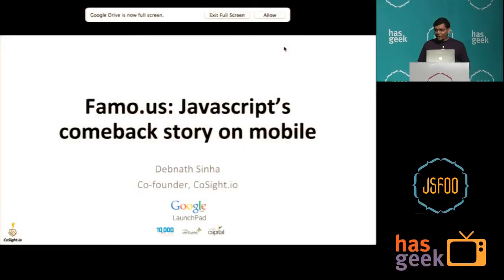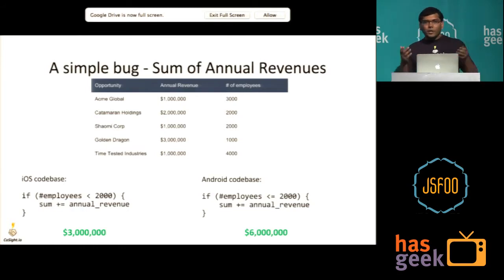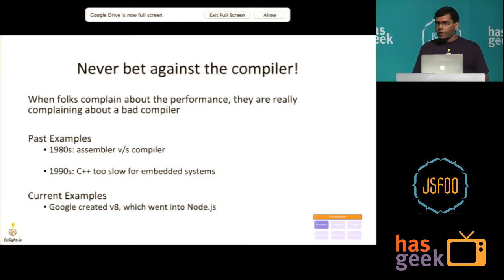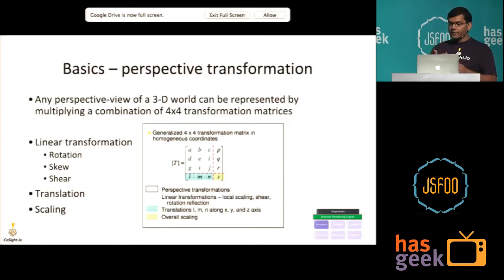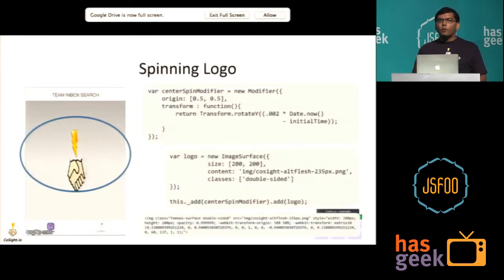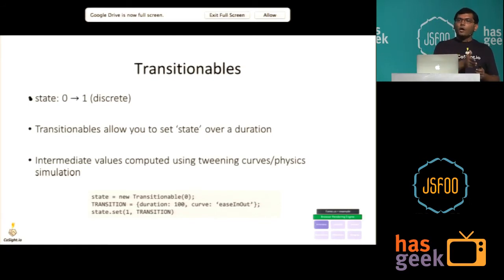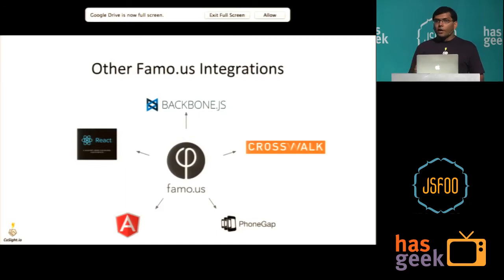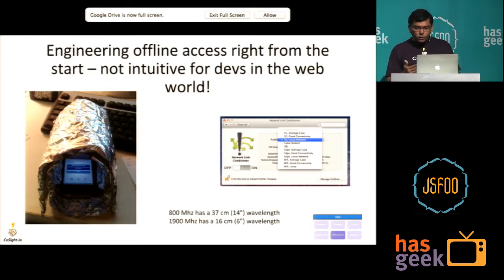Debnath Sinha - Famo.us: Javascript's comeback story on Mobile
This talk is about Famo.us, a new Javascript framework with its own performant rendering engine. Its much more performant than normal Javascript in WebView because its rendering engine uses concepts like physics engines borrowed from the video game industry. At the same time, the programming style is imperative rather than declarative which makes it much easier for beginners to pick it up.

The talk gives details about why we at CoSight.io decided to bet our current startup on Famo.us.